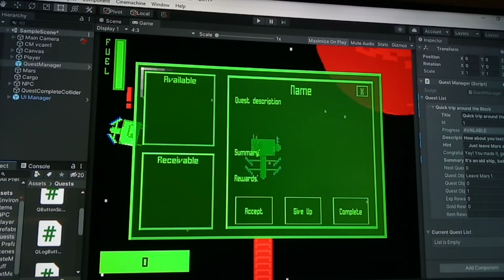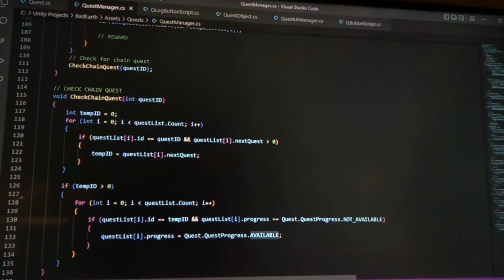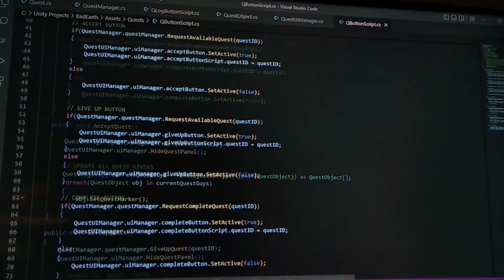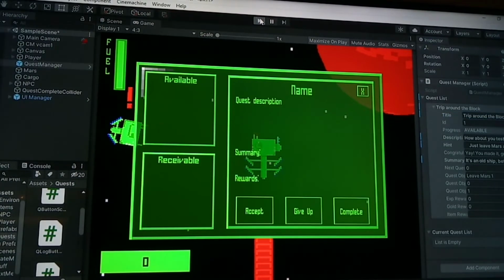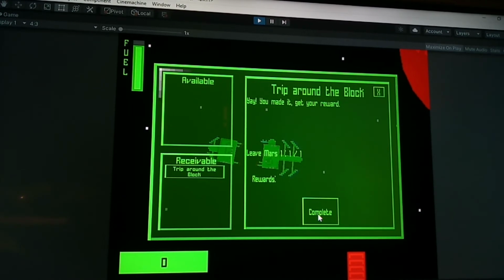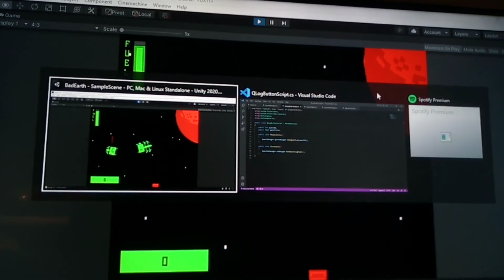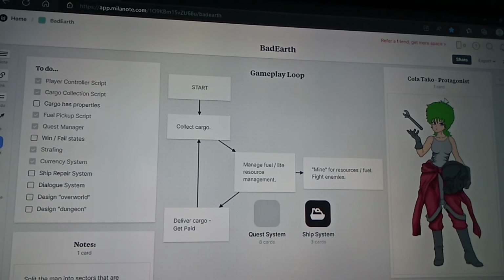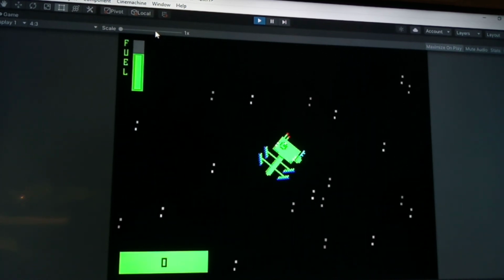Part 7: BadEarth Developer Diary (Part 115 of learning how to make shit with Unity)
Thanks to;
gamesplusjames
Mister Taft Creates
Chris' Tutorials
Semag Games
Brackeys
AD works
Comp-3 Interactive
quill18creates
FreakyFeet
xOctoManx

I've used art by; finalbossblues.itch.io, noranekogames.itch.io & Clembod.itch.io.